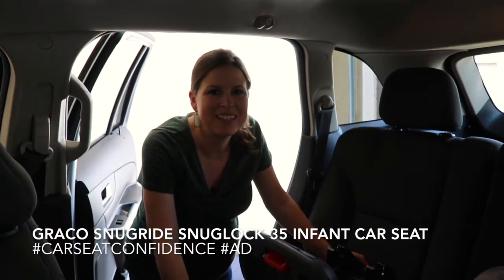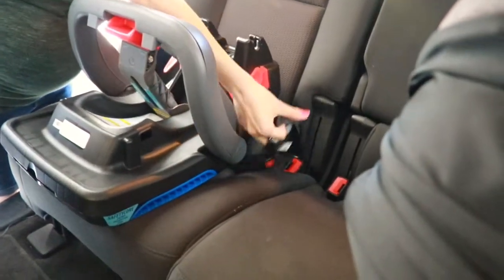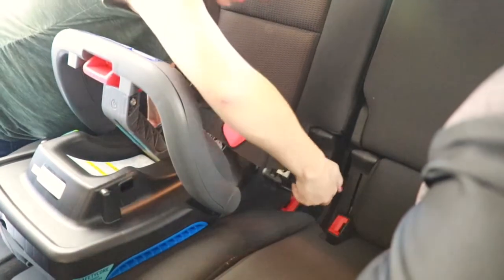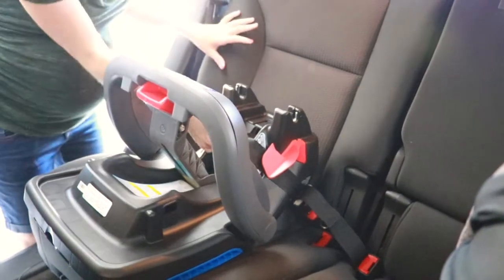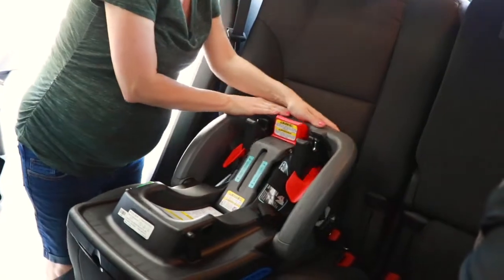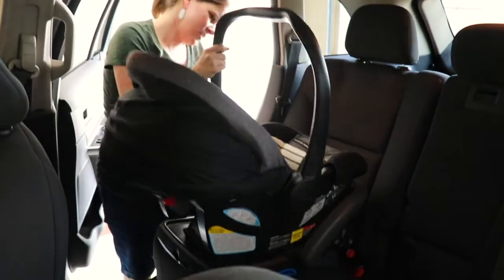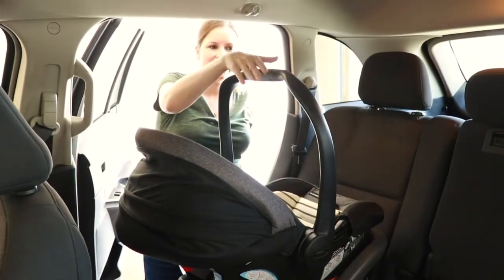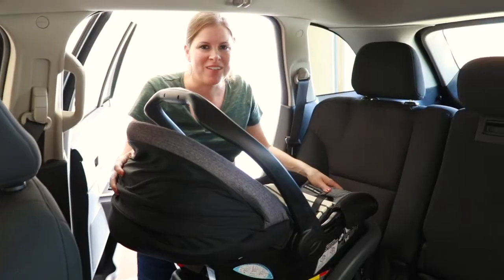Discover the Graco® SnugRide® SnugLock™ 35 DLX Infant Car Seat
With Baby Boy Hancock arriving in less than two months, we are on a mission to find the right baby products for his arrival!

We discovered the Graco SnugRide SnugLock 35 DLX Infant Car Seat and how simple the 3-step installation process truly is! Watch as I show you how easy it is to install this comfortable yet safe infant car seat. For more information on this product please